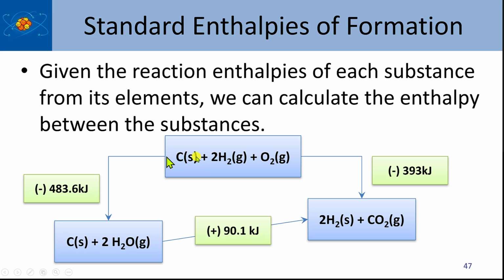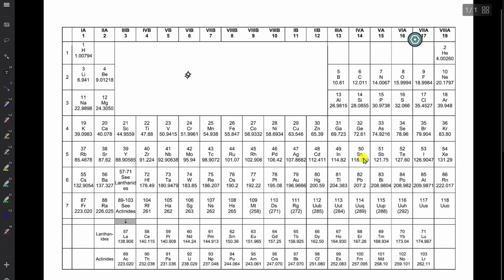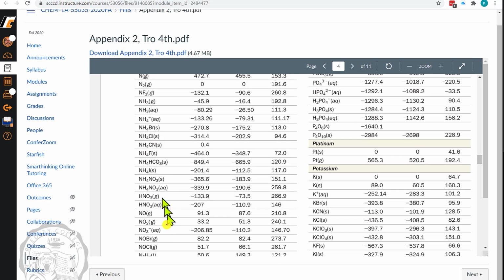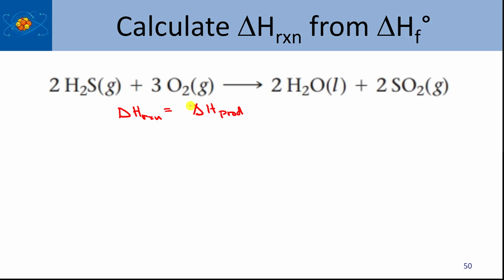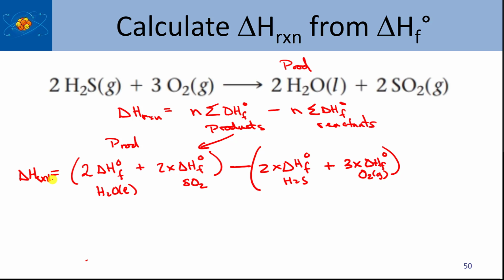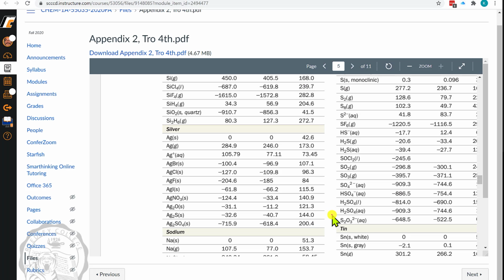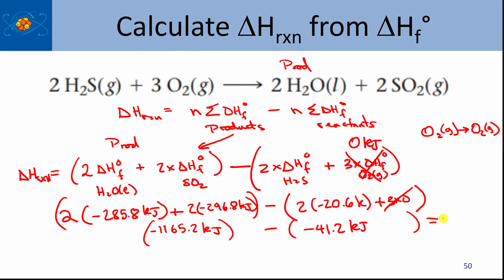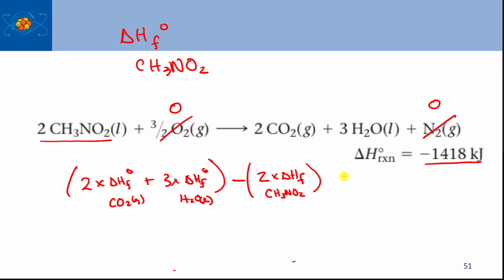12 Ch 7 Standard Enthalpies